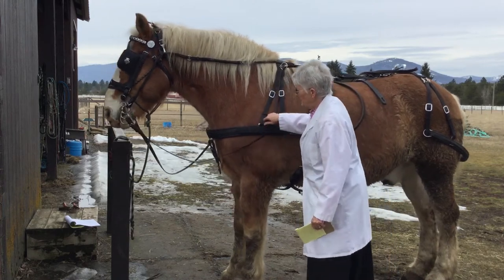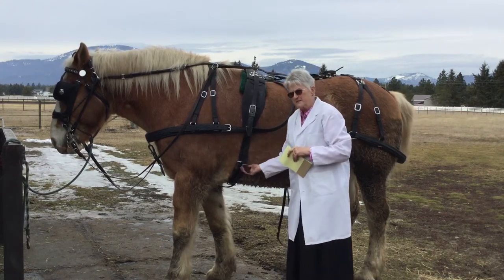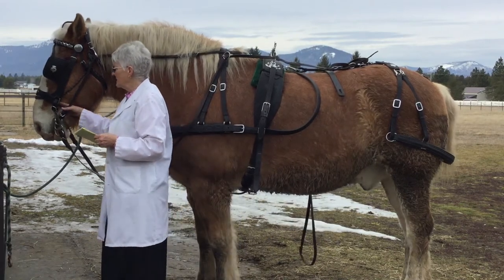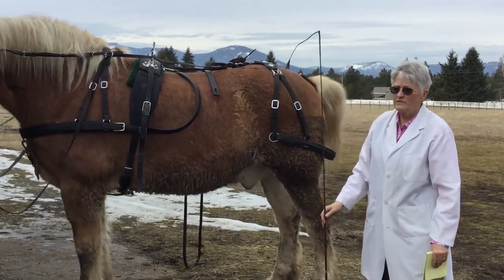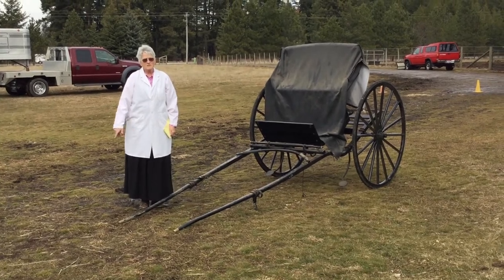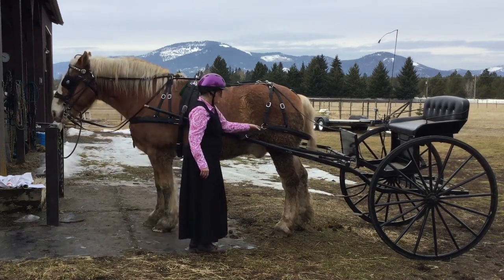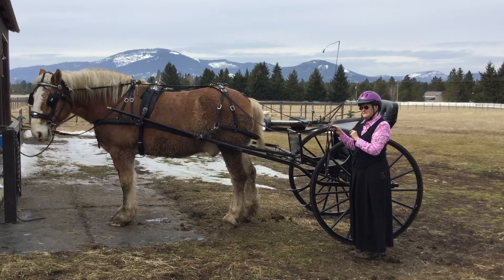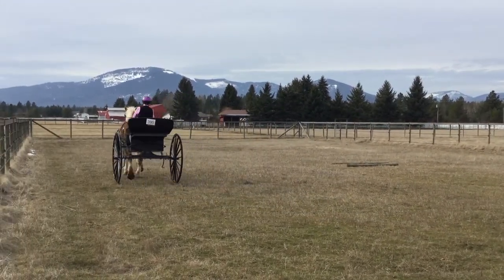Driving by Joy Crupper xmp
Kootenai/Shoshone 4-H Horse Leader, Joy Crupper, talks about the basics of driving horses in 4-H.